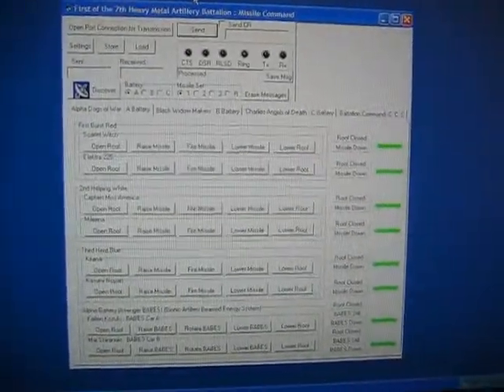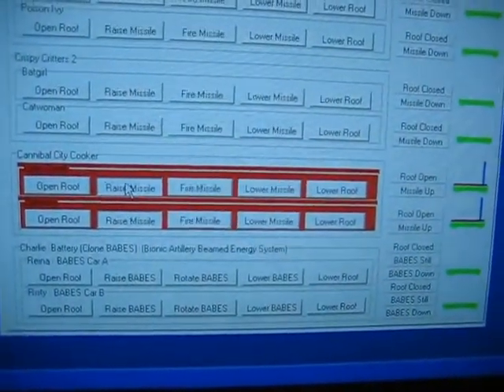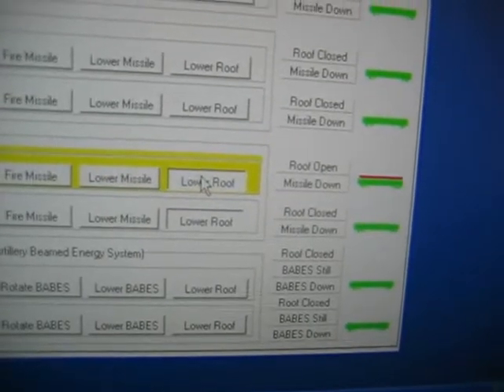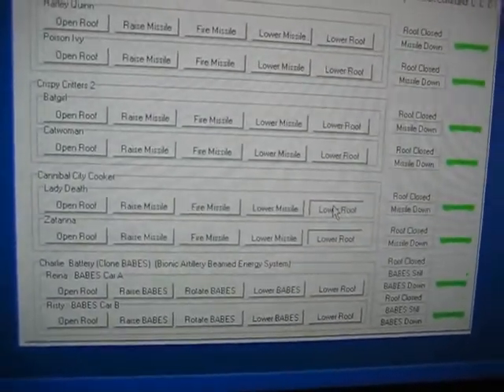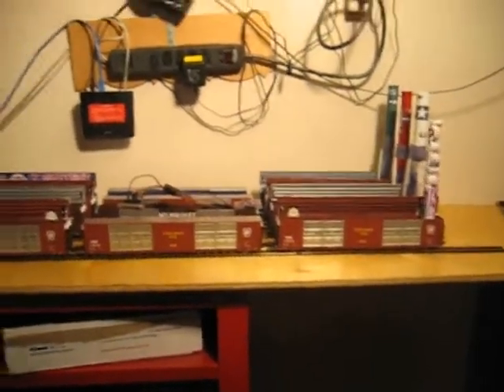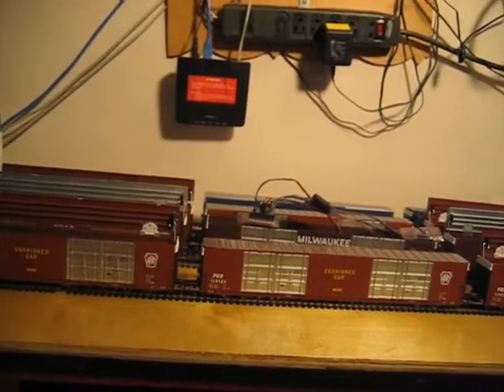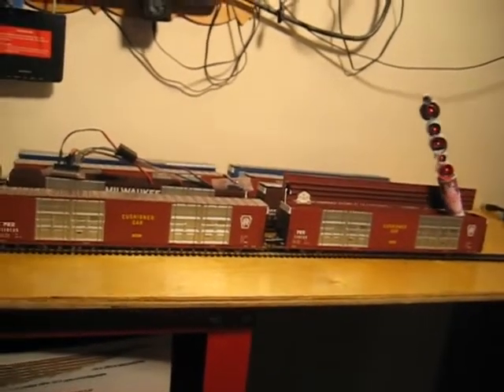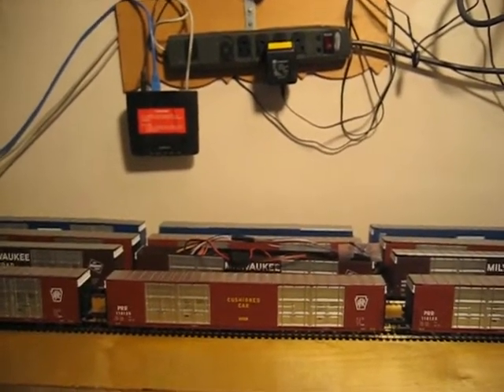HO scale Missile car_2013_04_02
PC wireless command of HO scale missile launchers. PC control of an Arduino using XBee wireless. See my HOtrainHobby channel for a link to instructions and code.